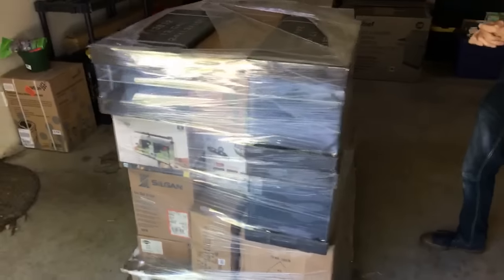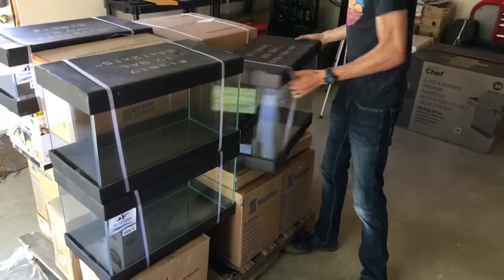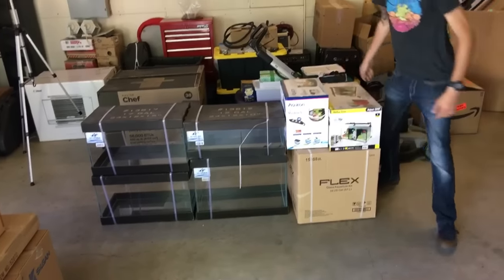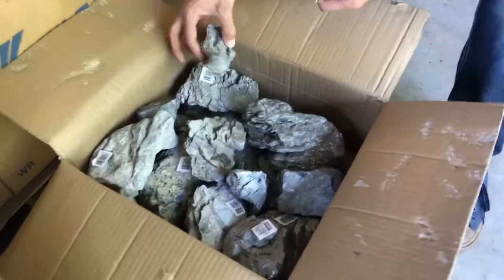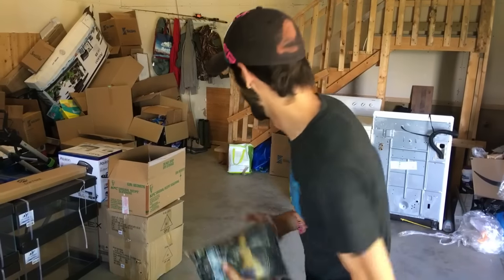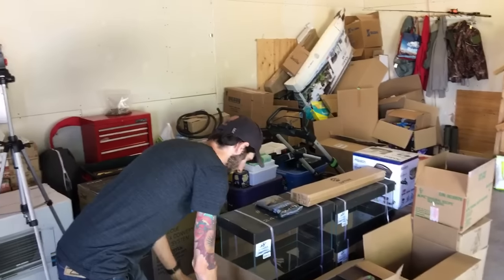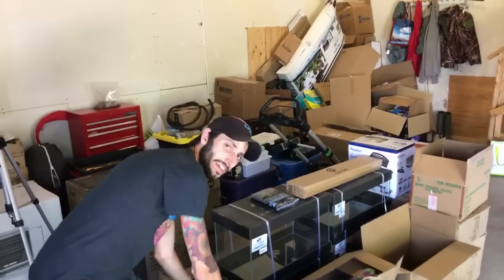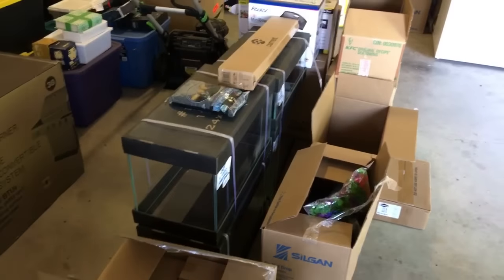Thomas just got a MASSIVE product delivery!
All of our products for upcoming videos just arrived. It’s... a lot.